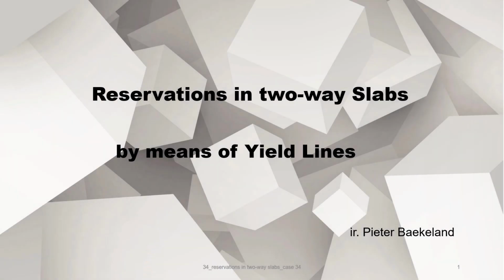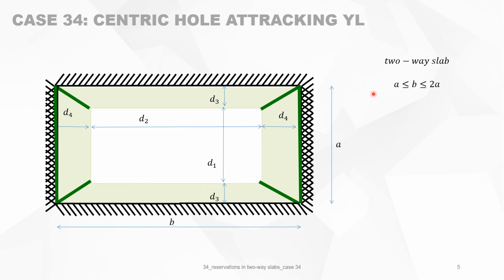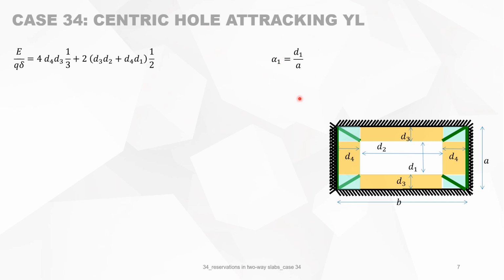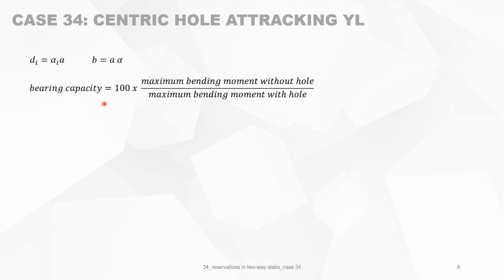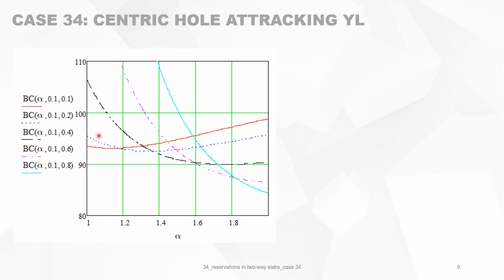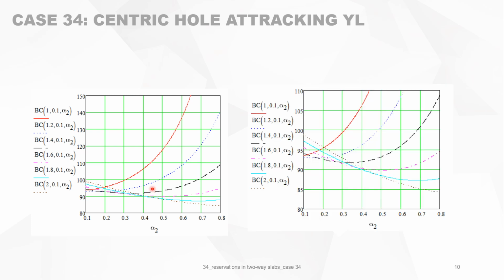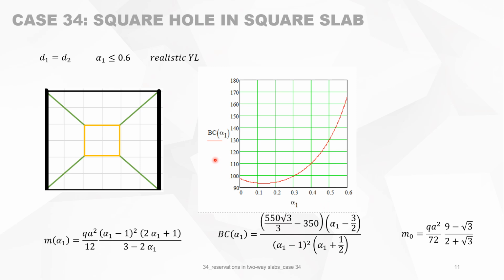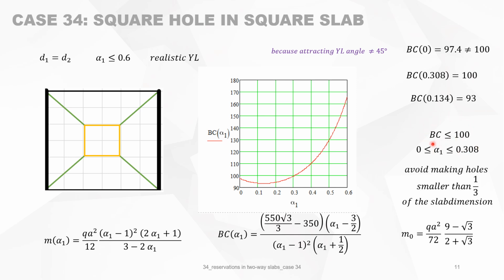34 reservations in two way slabs case 34